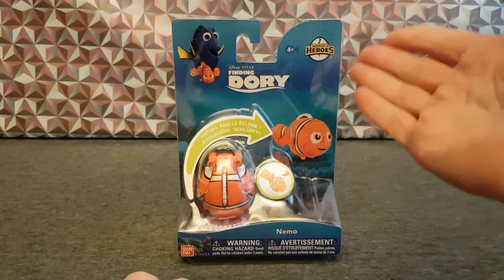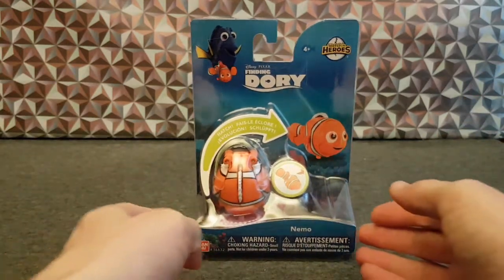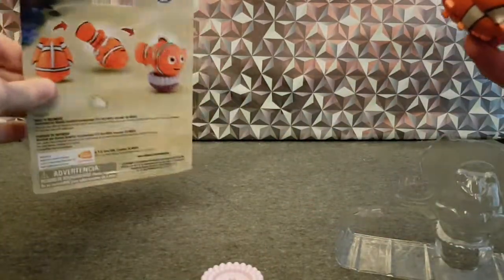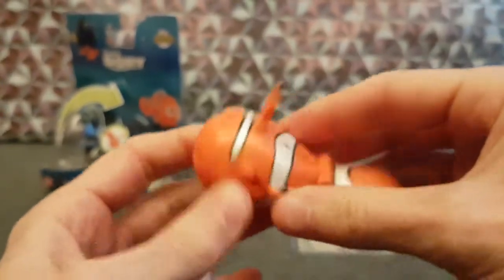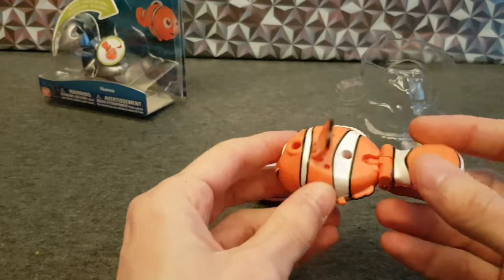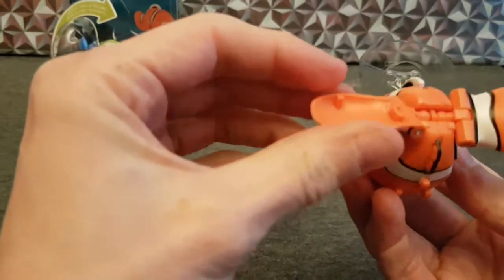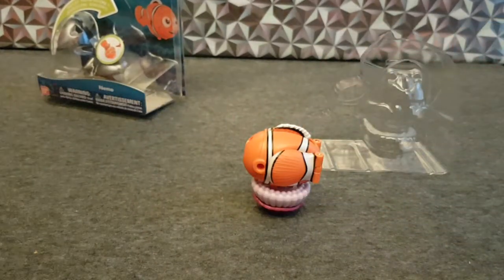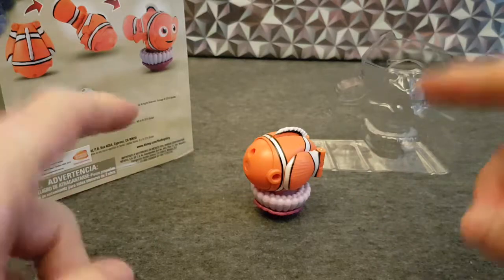Hatch'n Heroes Finding Dory Nemo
Checking out a Hatch'n Hero for the second time, this time a tie in with Finding Dory.